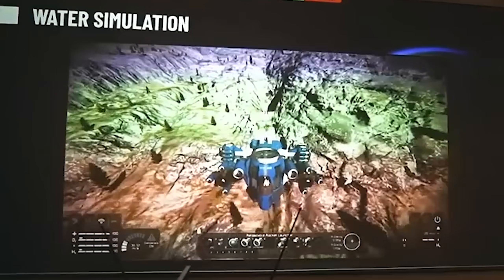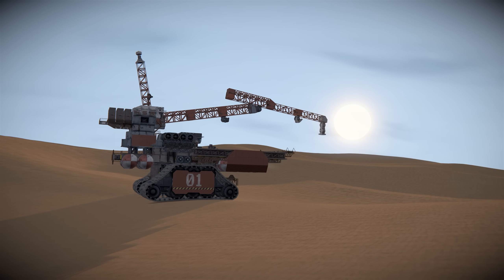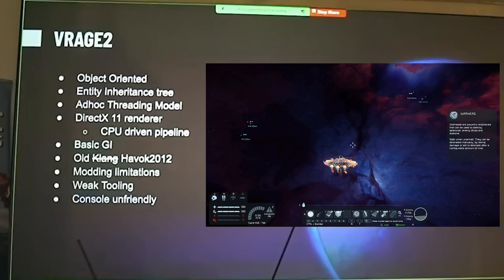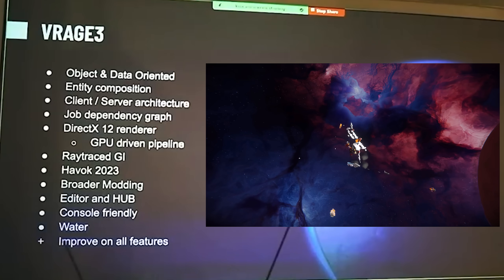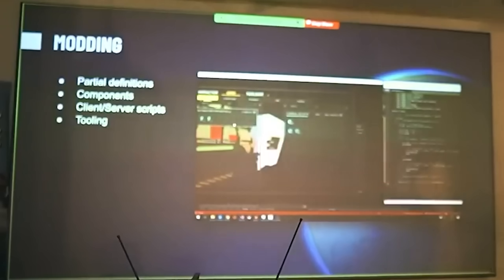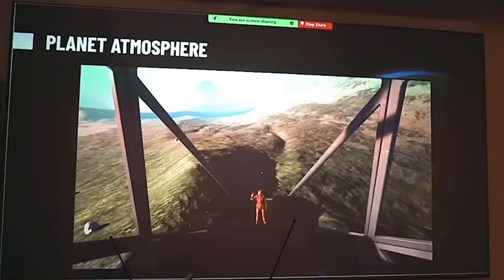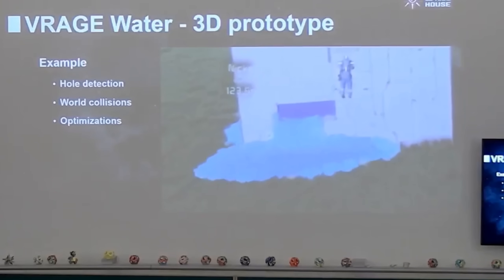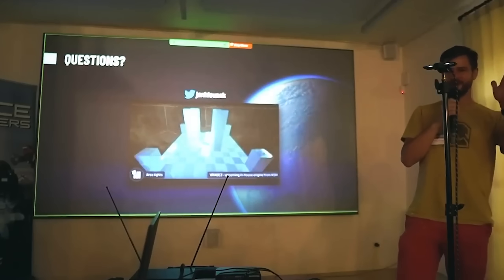Space Engineers 2 Leaks Unveiled by Programmer - Presentation Breakdown!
🚀 Dive deep into the future of Space Engineers 2 with exclusive VRage 3 leaks from lead programmer Jan Hloušek🔍 Join us as we break down the latest revelations in this thrilling presentation that unveils the cutting-edge technology behind the highly anticipated Vrage 3 Engine. 🌌 Don't miss out on the latest insights and sneak peeks into Space Engineers 2 - it's a must-watch for all space gaming enthusiasts! 🛰️